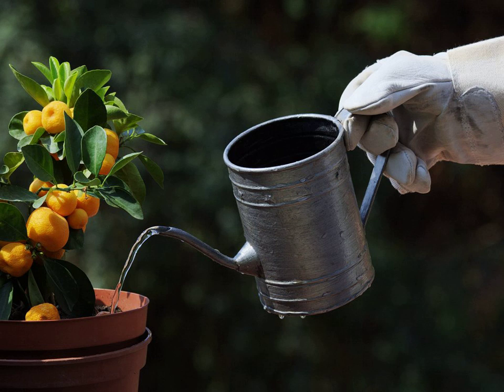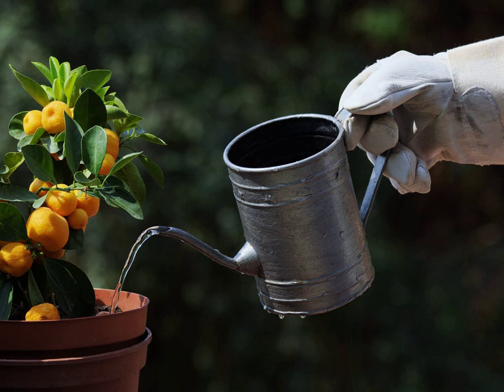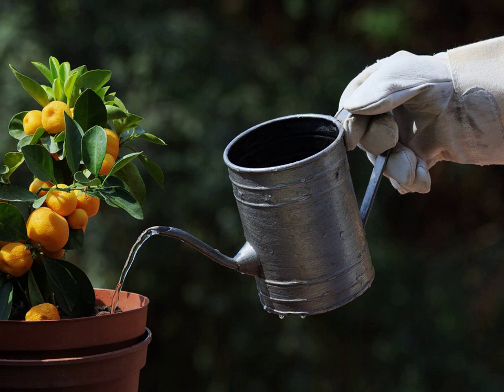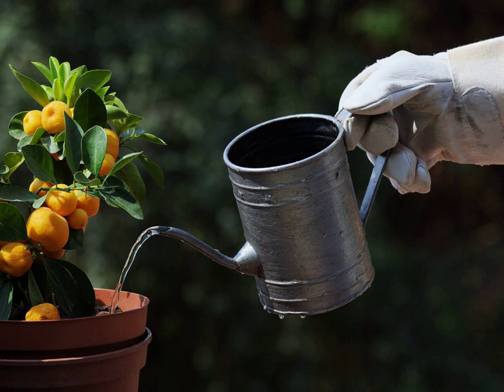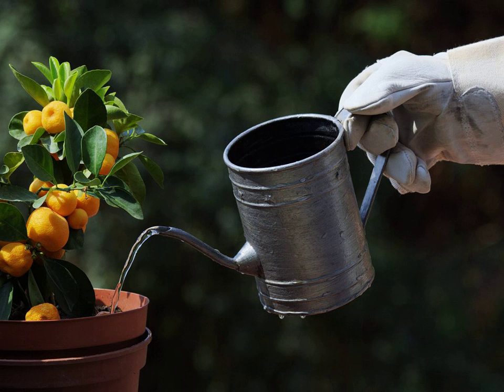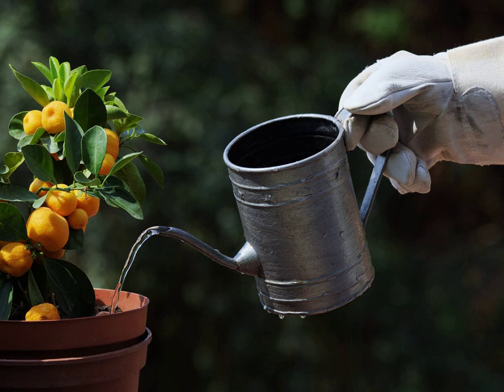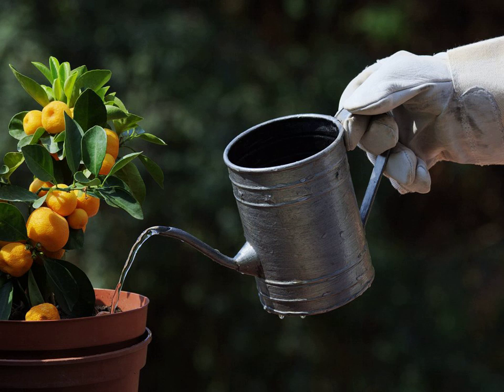Earthworm casting | Wikipedia audio article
00:01:27 1 Overview
00:03:28 2 Design considerations
00:03:39 2.1 Suitable worm species
00:05:48 2.2 Large scale
00:08:12 2.3 Small scale
00:11:07 2.4 Climate and temperature
00:12:41 3 Feedstock
00:13:10 3.1 Small-scale or home systems
00:14:24 3.2 Large-scale or commercial
00:15:10 4 Harvesting
00:17:22 5 Properties
00:18:53 6 Benefits
00:21:04 7 Uses
00:21:14 7.1 Soil conditioner
00:22:18 8 Operation and maintenance
00:22:29 8.1 Smells
00:23:32 8.2 Moisture
00:24:35 8.3 Pest species
00:25:41 8.4 Worms escaping
00:26:13 8.5 Nutrient levels
00:27:33 9 Application examples
00:28:50 10 See also

- Socrates

SUMMARY
Vermicompost (vermi-compost, vermiculture) is the product of the composting process using various species of worms, usually red wigglers, white worms, and other earthworms, to create a mixture of decomposing vegetable or food waste, bedding materials, and vermicast.
Vermicast (also called worm castings, worm humus, worm manure, or worm feces) is the end-product of the breakdown of organic matter by earthworms. These castings have been shown to contain reduced levels of contaminants and a higher saturation of nutrients than the organic materials before vermicomposting.Vermicompost contains water-soluble nutrients and  is an excellent, nutrient-rich organic fertilizer and soil conditioner. It is used in farming and small scale sustainable, organic farming.
Vermicomposting can also be applied for treatment of sewage. A variation of the process is vermifiltration (or vermidigestion) which is used to remove organic matter, pathogens and oxygen demand from wastewater or directly from blackwater of flush toilets.